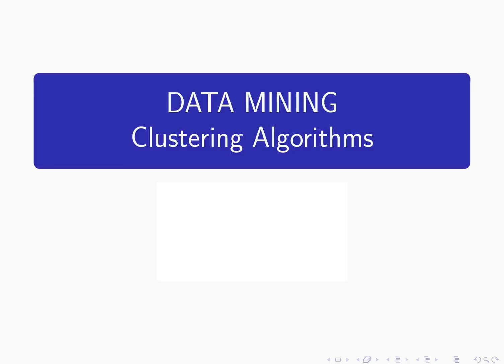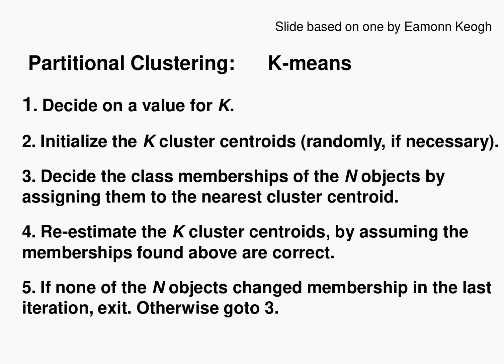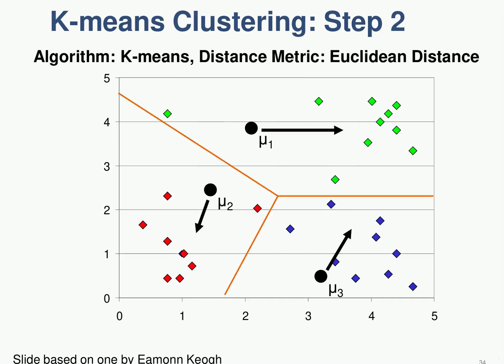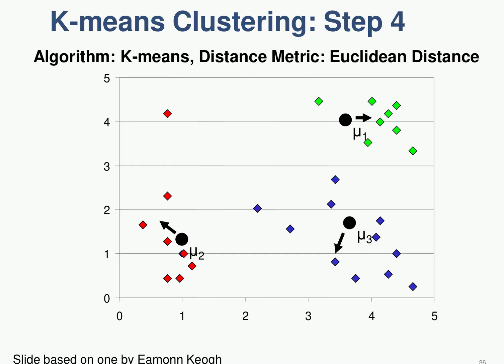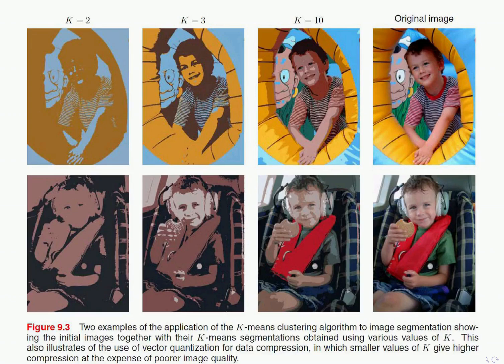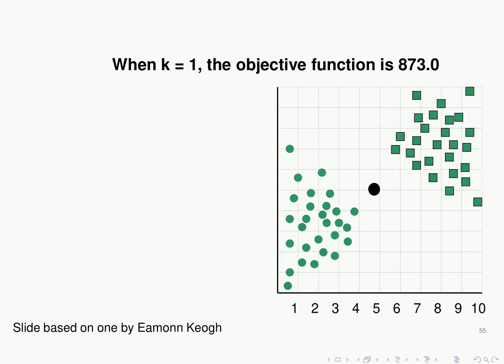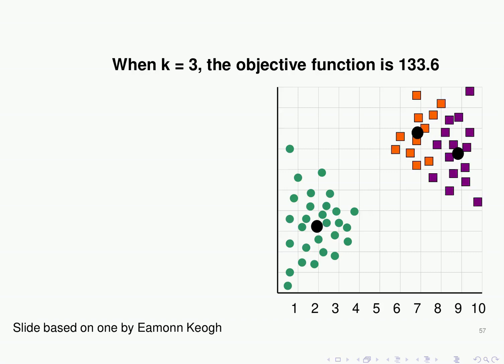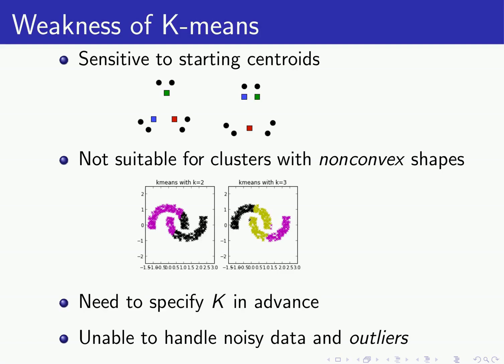K-means Instructor Z